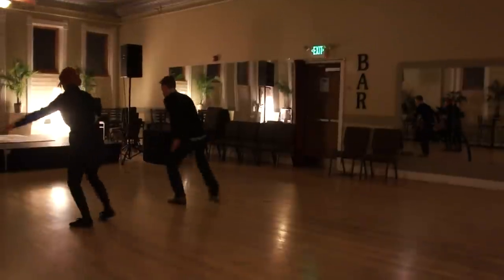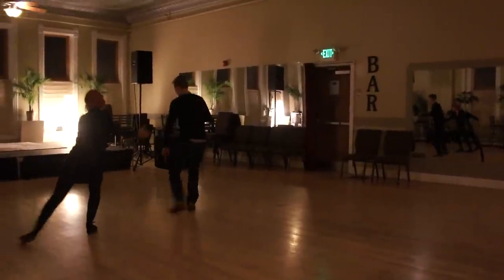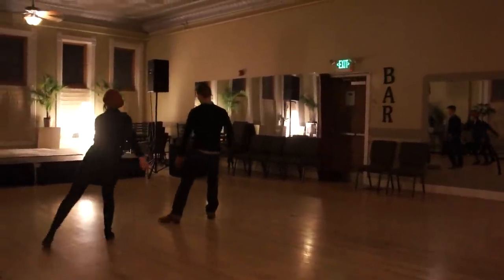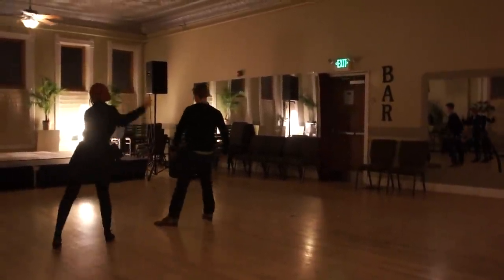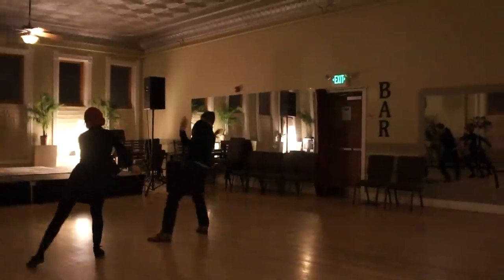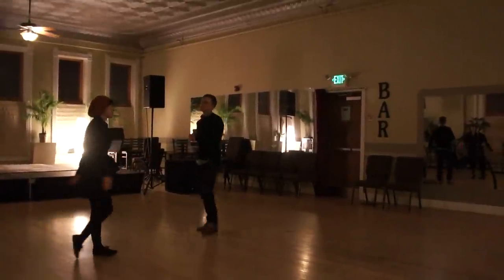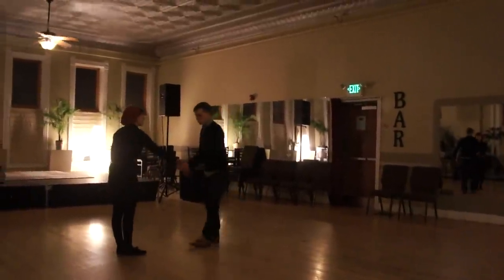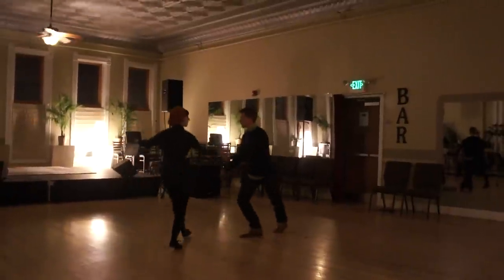Jazz Up Your Lindy Hop - low down (basic, jigs), KK&TS (basic, groucho)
In Week 1 of JUYLH, we taught low downs and kick, kick, and triple steps variations. Check it out!